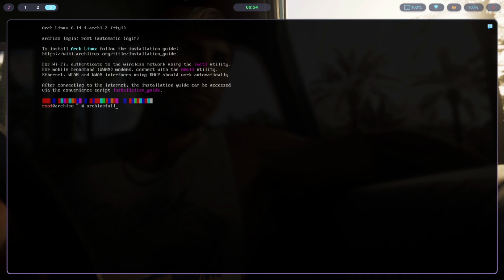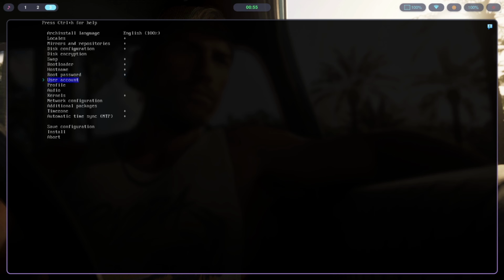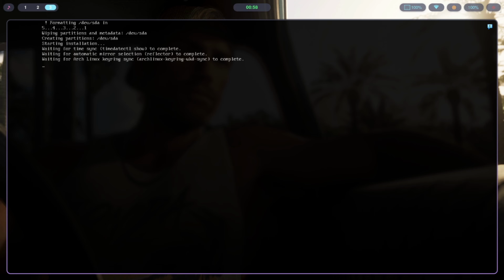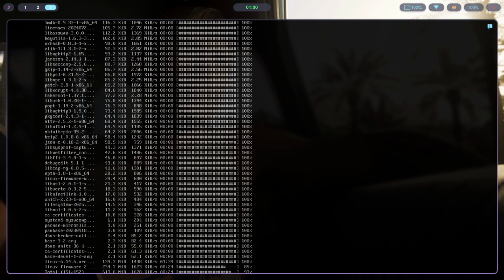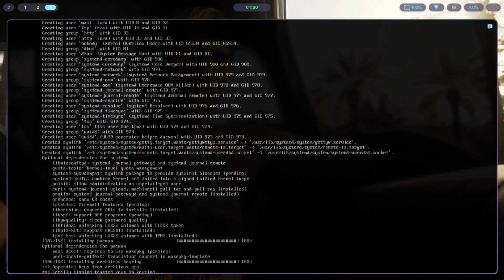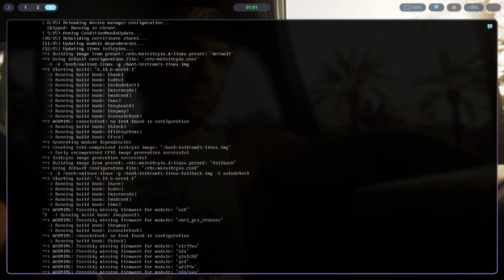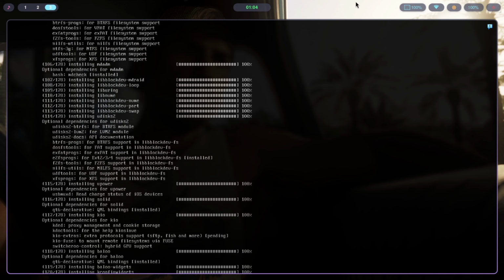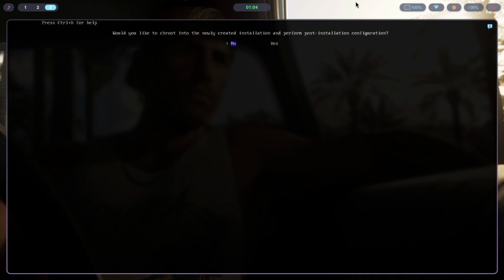How to Install Arch Linux + Hyprland the EASY Way (Step-by-Step Guide!) | Stop Using Windows!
Ready to level up your Linux game? In this video, I’ll walk you through the **EASIEST way to install Arch Linux with Hyprland** – a sleek, modern tiling window manager built for speed and style.

Whether you’re a Linux beginner or a ricer looking to refresh your setup, this guide has you covered!

## wifi connection guide;
ip addr show ( to check your wifi interface name for most people its wlan0)
iwctl
station wlan0 get-networks
exit
iwctl --passphrase "yourwifipassword" station wlan0 connect youwifiname
ip addr show